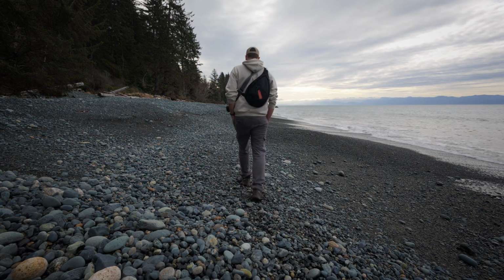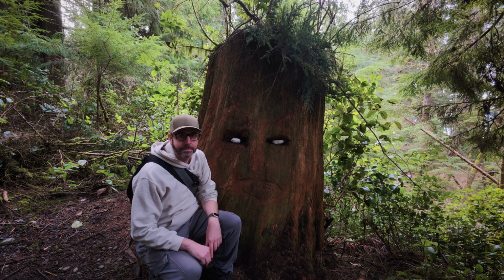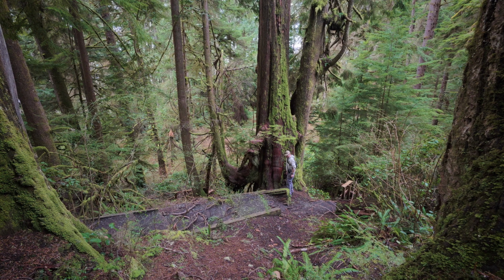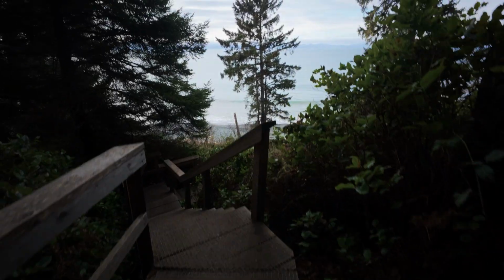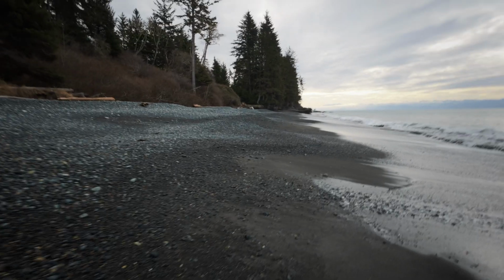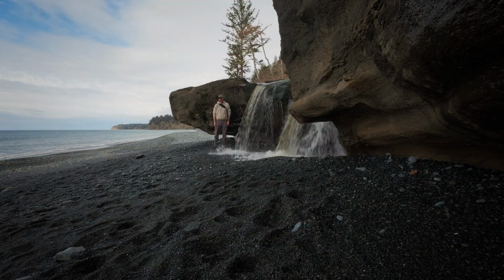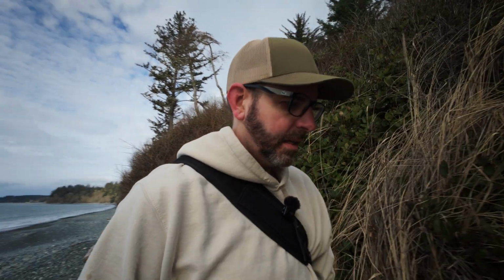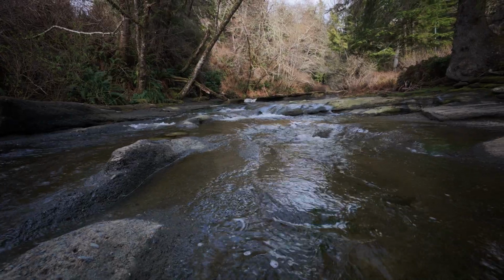Touring Sandcut Beach on Vancouver Island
Discover the stunning Sandcut Beach on Vancouver Island, a short walk near Sooke, BC, in Jordan River Regional Park. Known for its picturesque waterfall that cascades over sandstone cliffs onto the beach below, Sandcut Beach is a must-visit destination for nature lovers, photographers, and adventure seekers.

Take a scenic hike through lush coastal rainforest before arriving at this breathtaking shoreline. Whether you're exploring the driftwood, enjoying a peaceful sunset, or listening to the soothing sound of the waves, Sandcut Beach offers a perfect escape into nature. Just a short drive from Sooke, BC, this beach is an ideal day trip for locals and tourists alike.

In this video, we'll show you what makes Sandcut Beach on Vancouver Island so special, including a walk through the rainforest, how to get to the water and where to explore.  If you're planning a trip to Vancouver Island, don't miss this incredible spot!

📍 Have you visited Sandcut Beach? Let us know your favorite part in the comments!